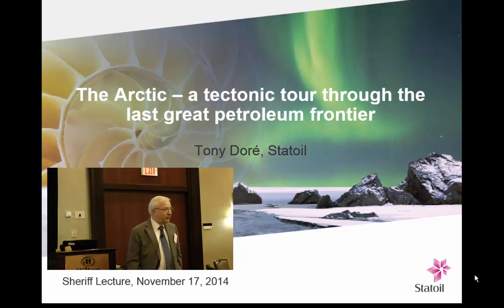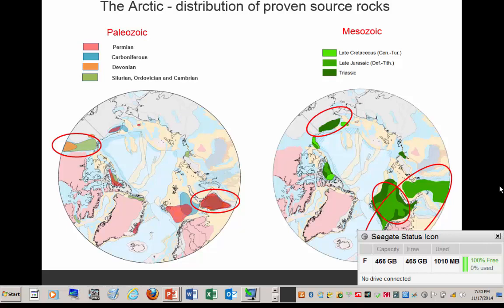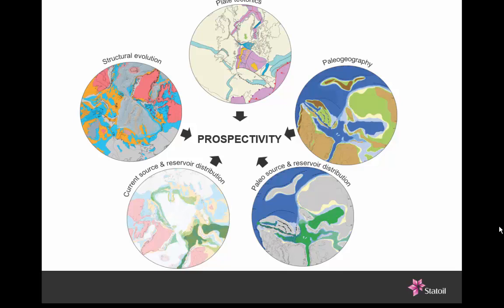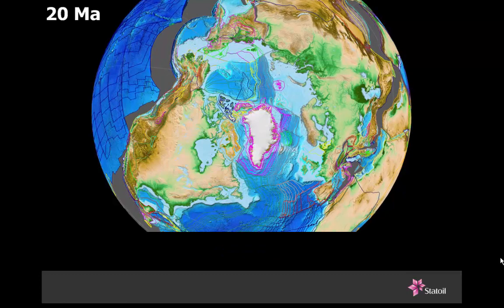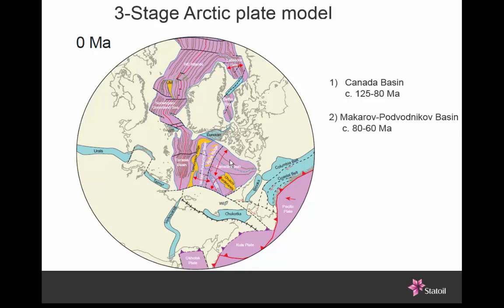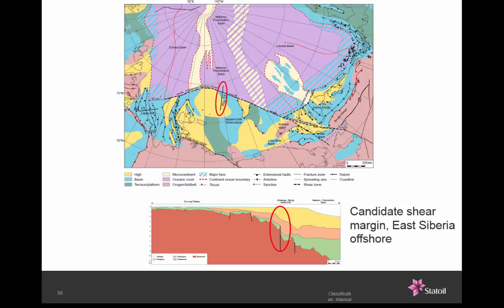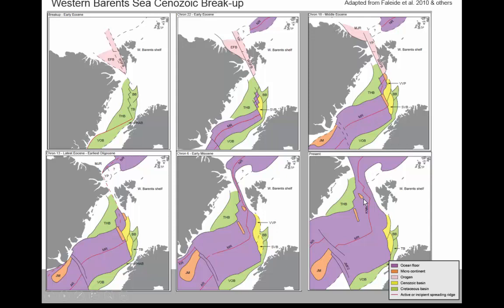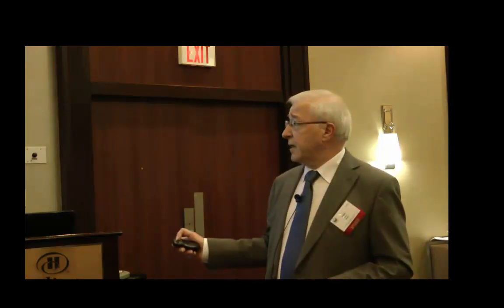Tony Dore- The Arctic:A Tectonic Tour through the Last Great Petroleum Frontier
Tony Dore, from Statoil, presents the University of Houston Sheriff lecture on November 17, 2014 to a special annual meeting of the HGS International explorationists group. He takes the audience on detailed geological tour of the remote Arctic circle plays including the basins, source rocks, and geography.